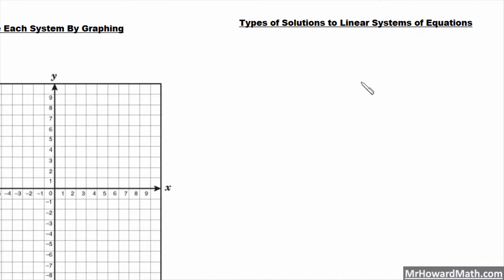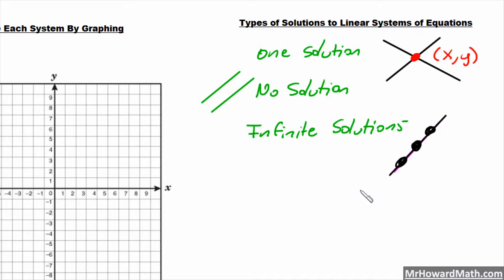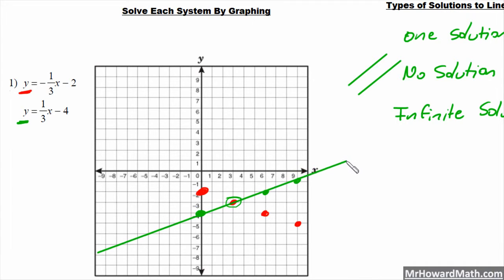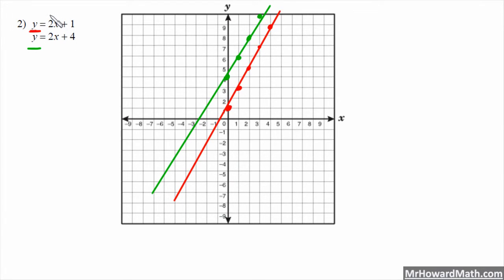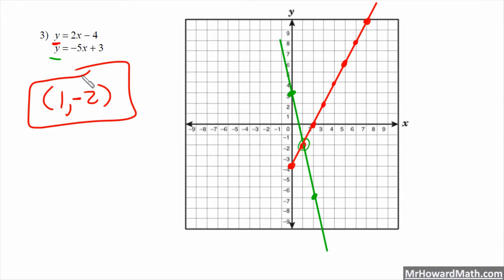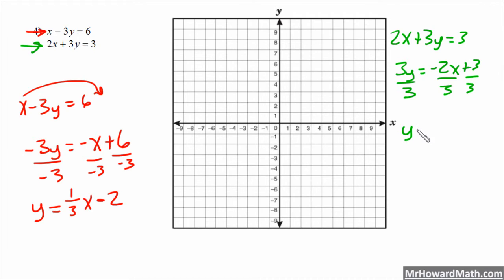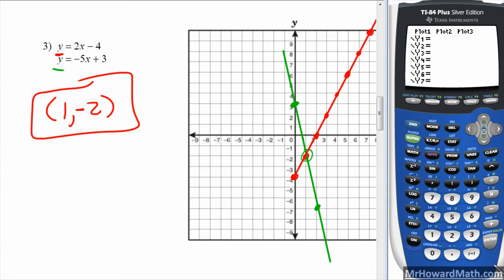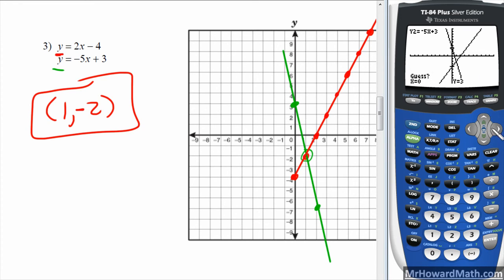Solving Linear Systems by Graphing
We work 4 examples solving linear systems by graphing.